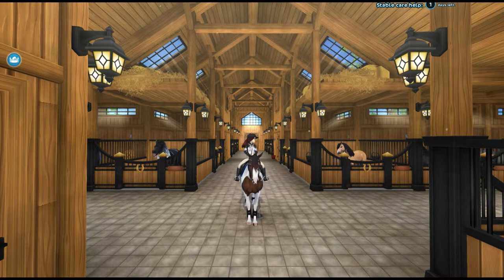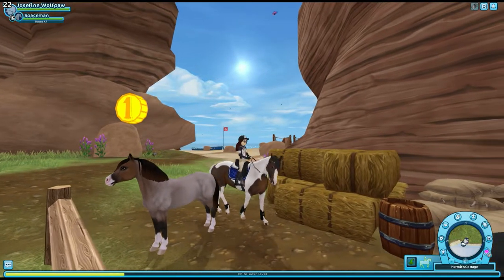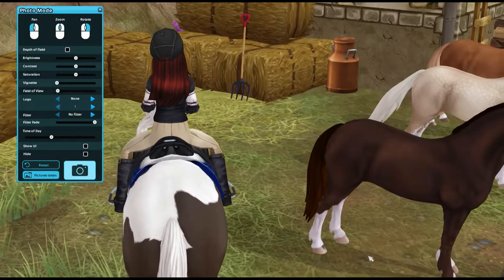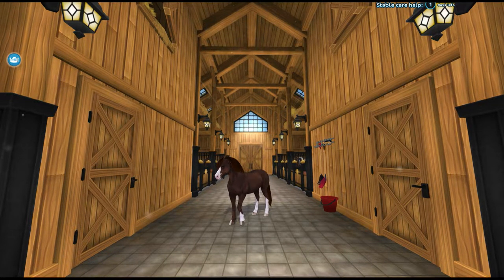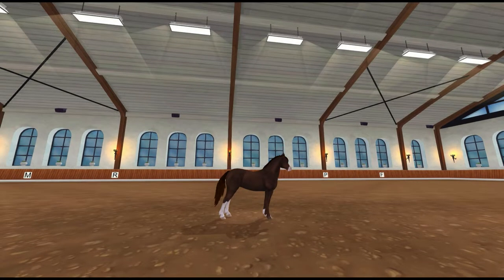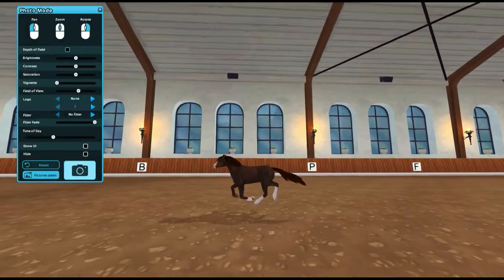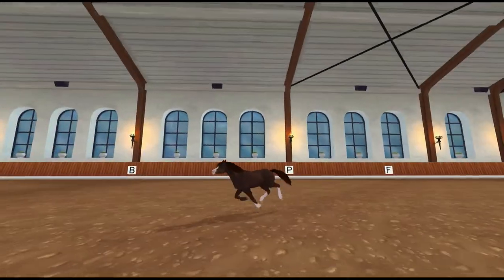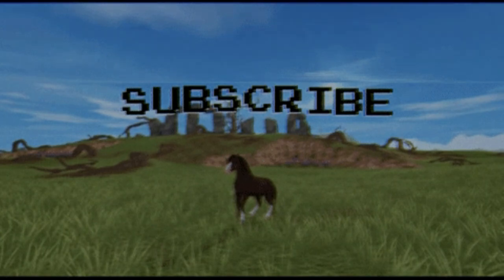Review of the Welsh Pony - Star Stable Online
ty fo rwatching lak and subriab